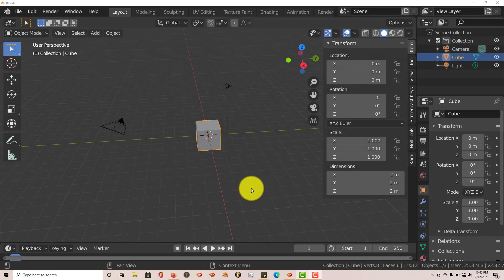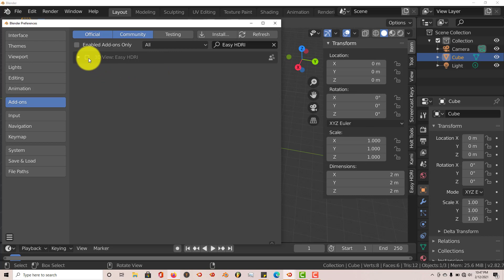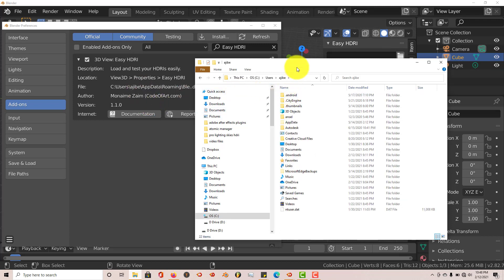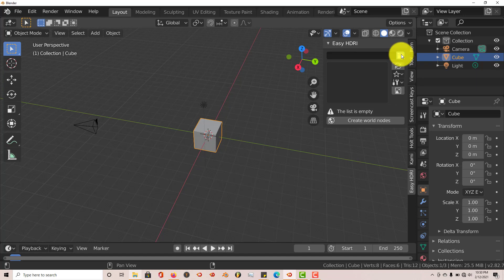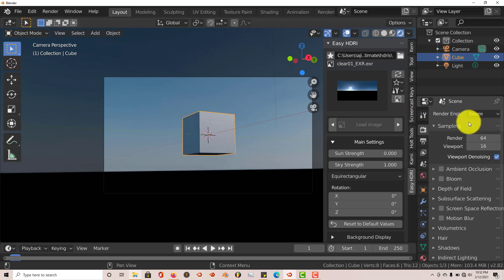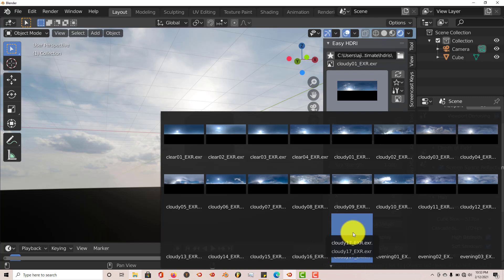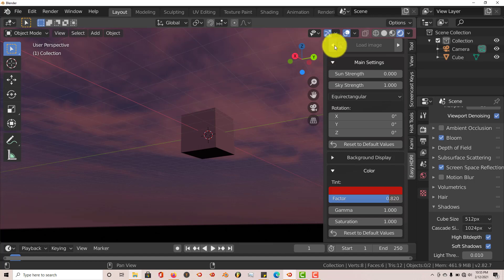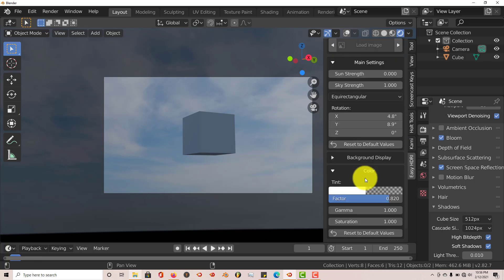Blender Quick Tip: The easy hdri addon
In this tutorial, you'll learn about the free addon called easy hdri, which can easily be used as a substitute for pro lighting skies in blender.

If the above link does not work try this one